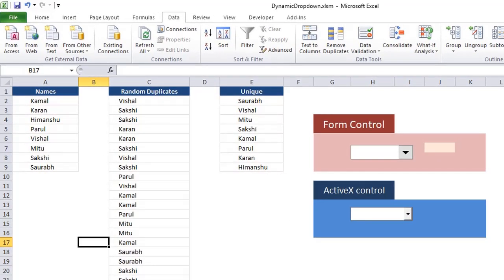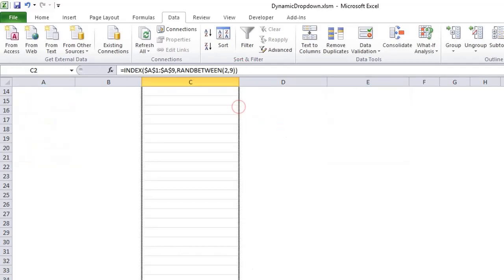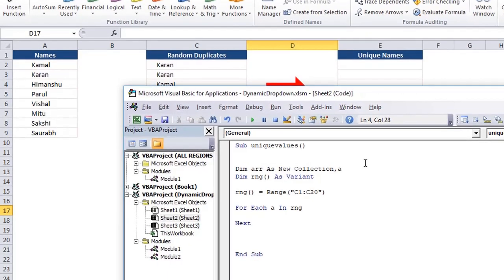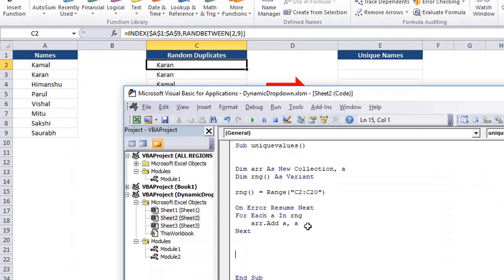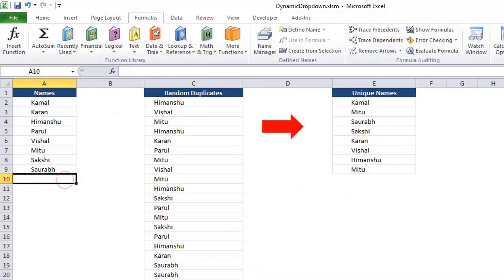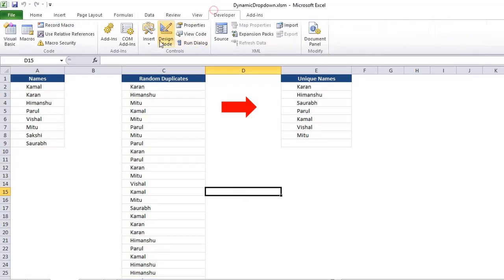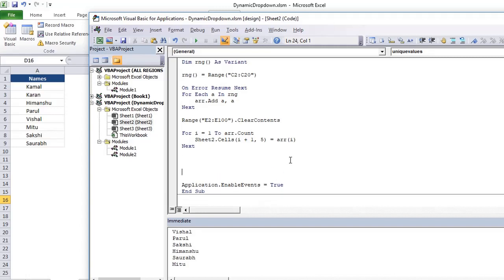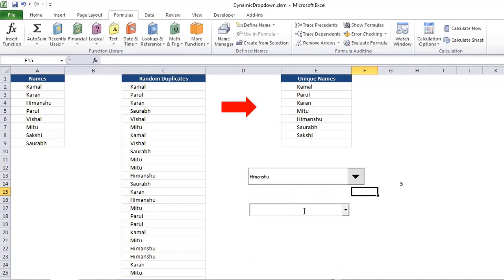Excel : Dropdown with UNIQUE values of column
In this tutorial, you'd learn:

1. Generate random values (with duplicate) from a unique set.
2. Use data generated in #1 and find unique values using macro.
3. Activex control combobox and Form control combobox with these unique values.

Ask your questions in comments section.